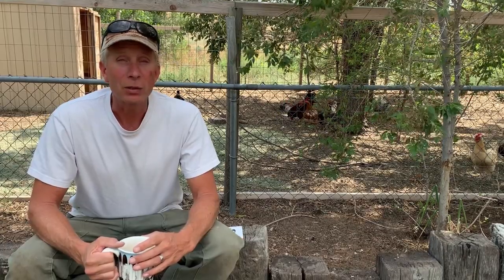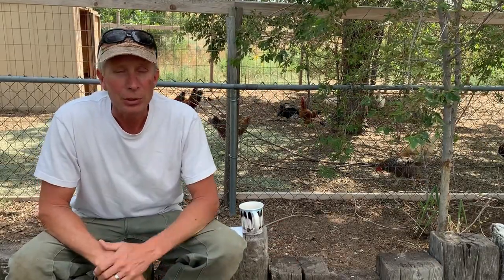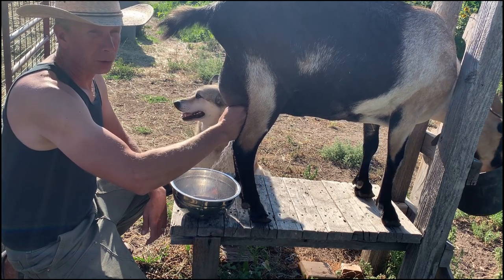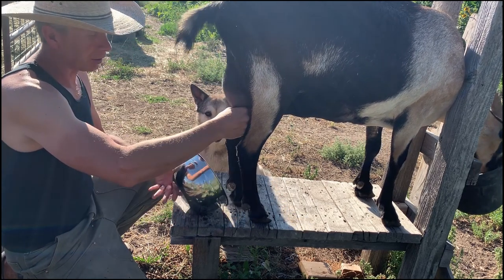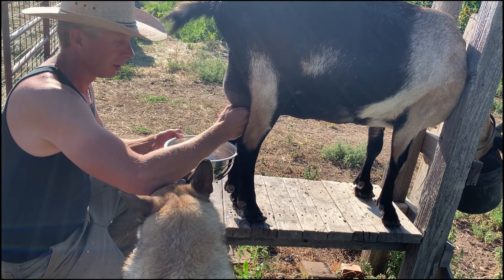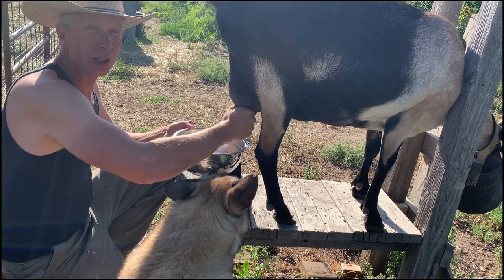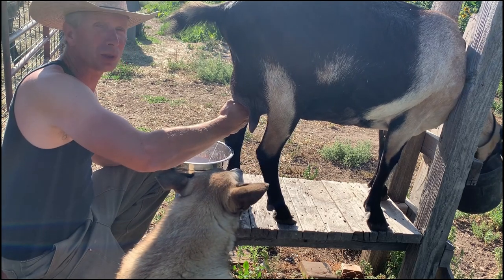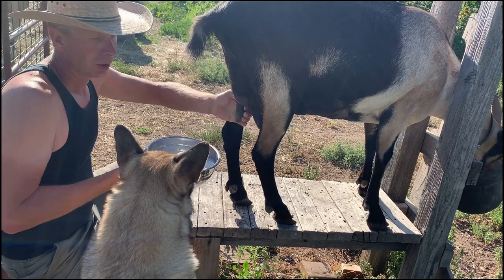What is Radical Gastronomy?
The back story on how I came to grow my own food.
To read my blog and find great recipes go to

Sign up for the newsletter to be alerted when new blog posts or videos go live!

The thumb drive I mention at the beginning of this video can be